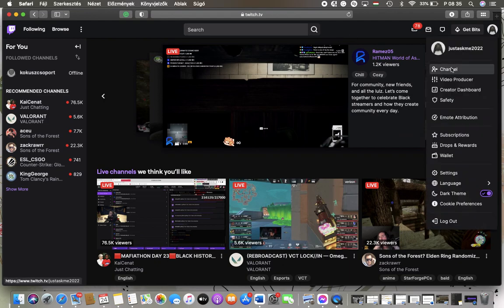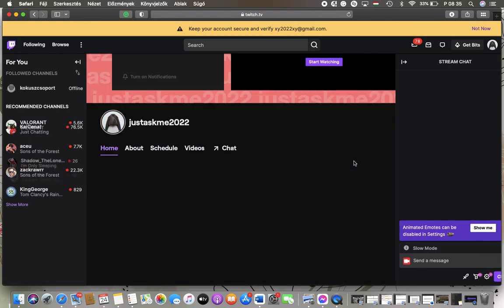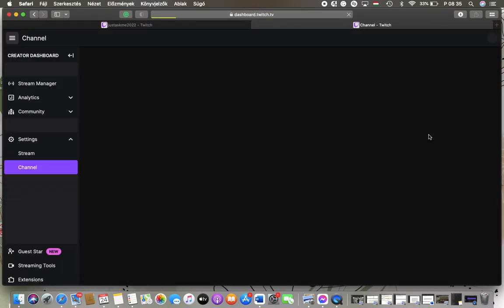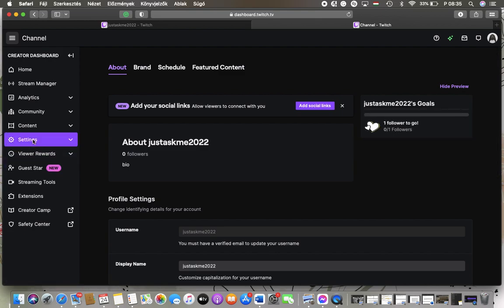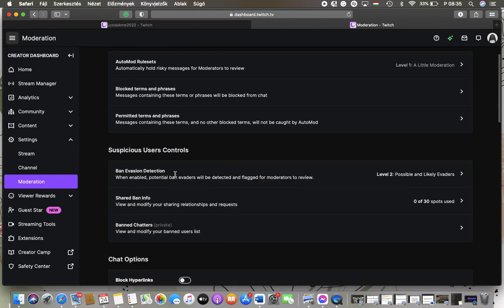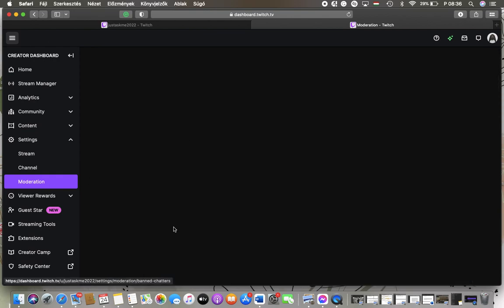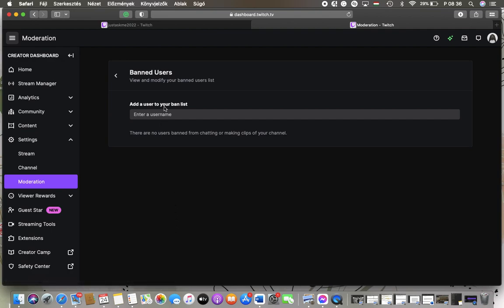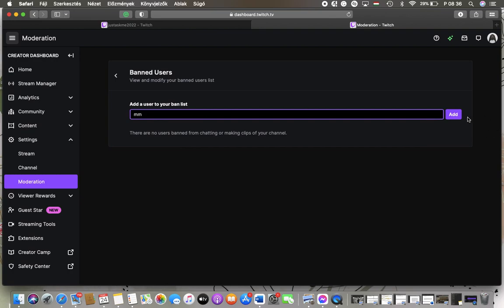How to view and modify ban users list on Twitch?